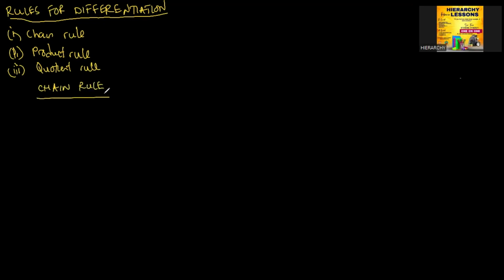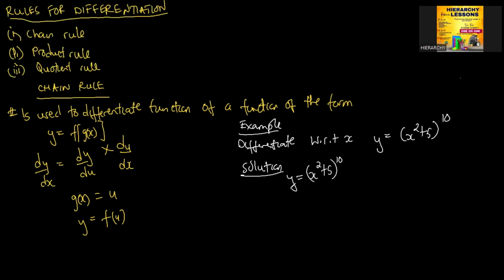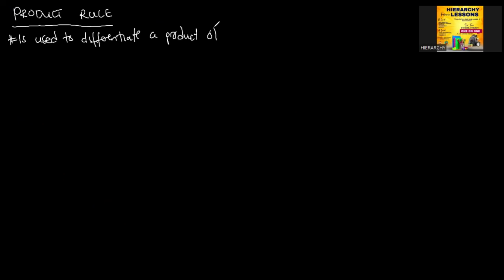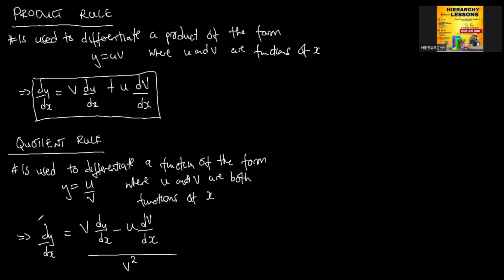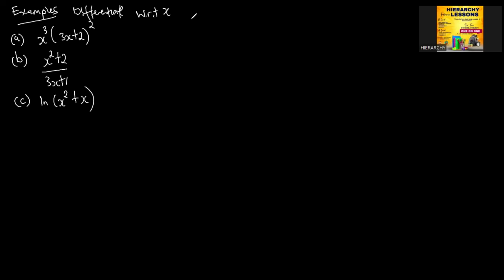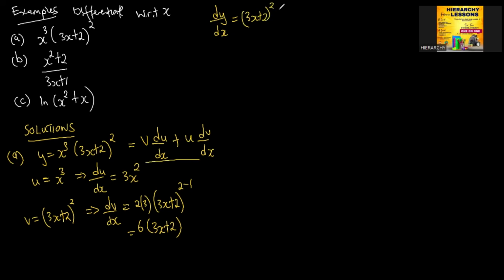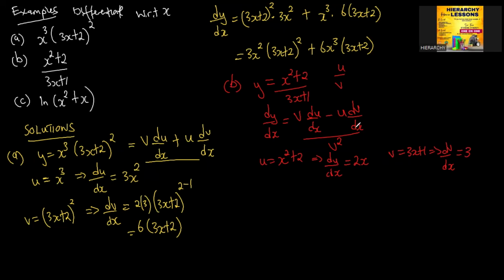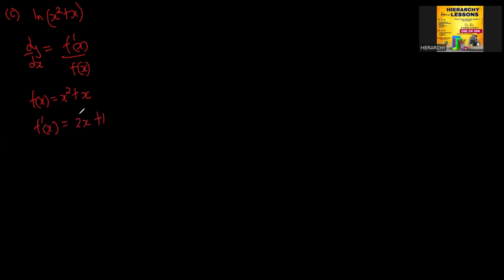DIFFERENTIATION 2 | PRODUCT, CHAIN, QUOTIENT RULES